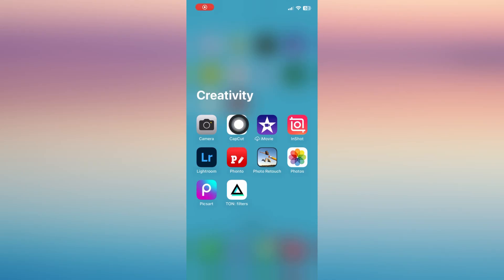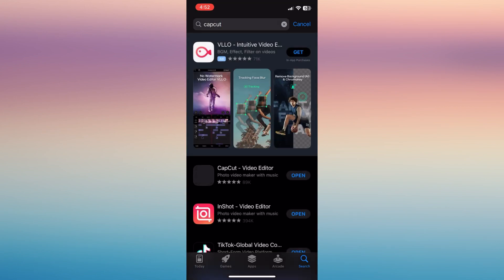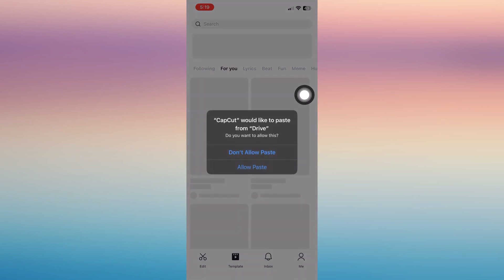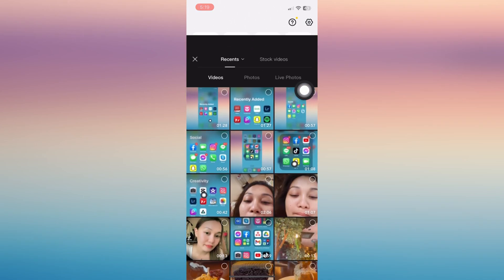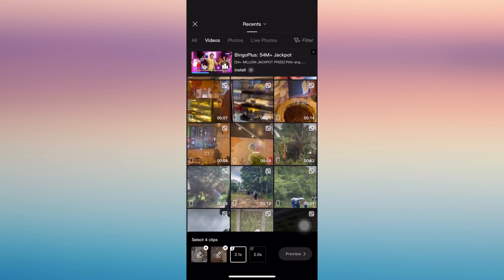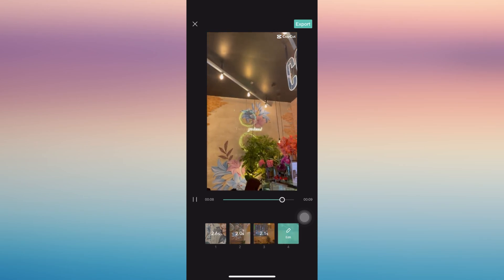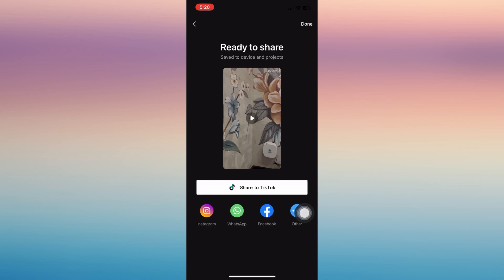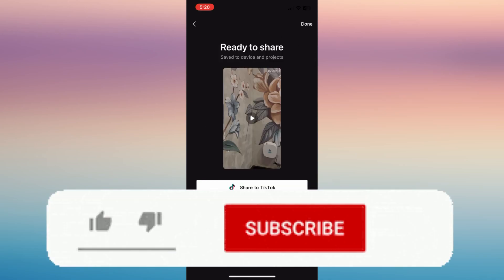How To Use Video Editor Capcut For TikTok - Step by Step Guide! (2023)